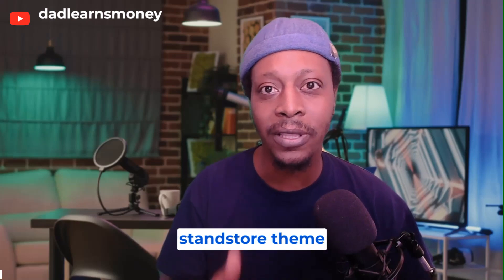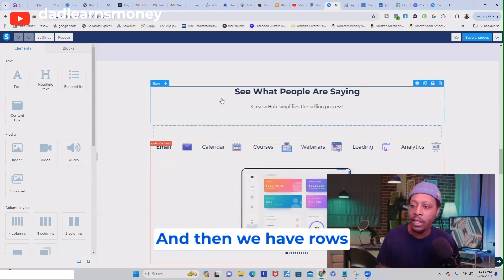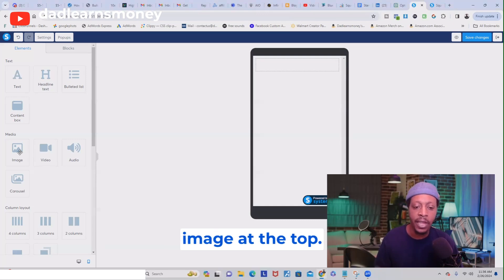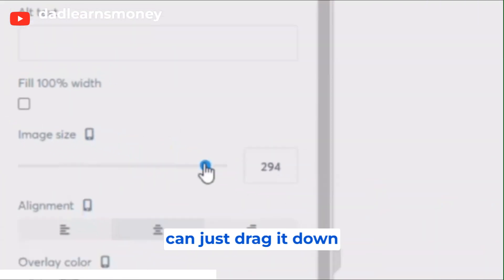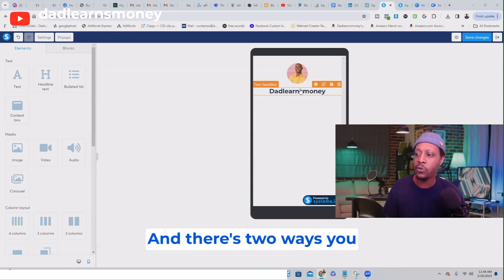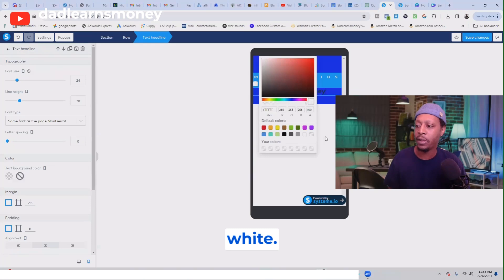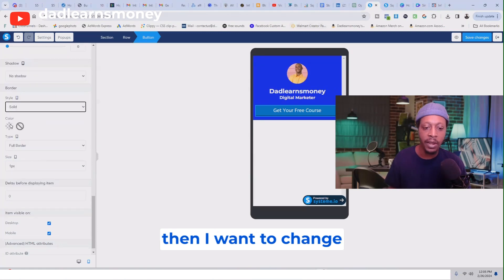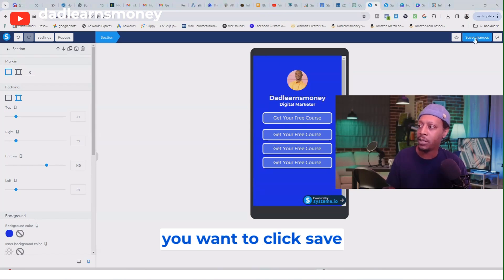How To Create A Stan Store For Free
Explore the 72-Hour Infinite Passive Income Quest and use my 7-Figure Business as your own white-label course!

Learn how to create a stanstore theme website for free using System IO!

Post On All Platforms w/ 1 Click w/ Repurpose.io

Hire My Team To Work For You

Business Stuff
FAN MAIL
Coach Ronnie Dadlearnsmoney
Smyrna, Georgia 30081